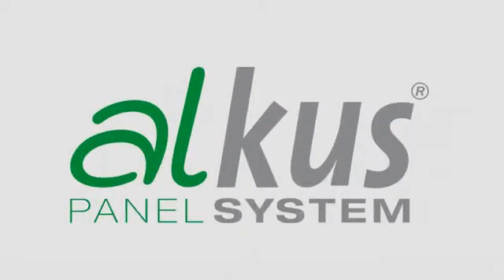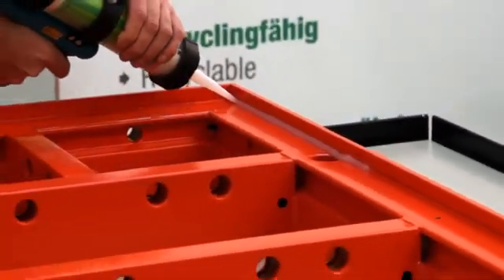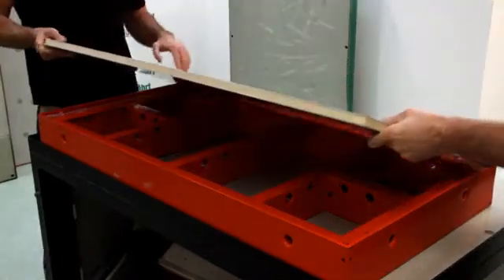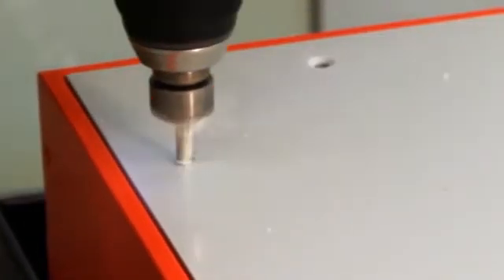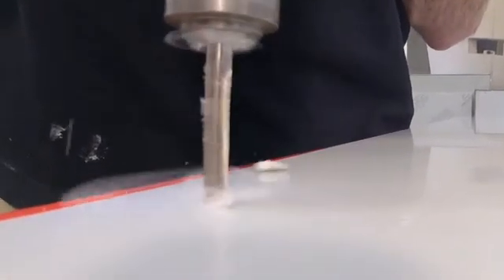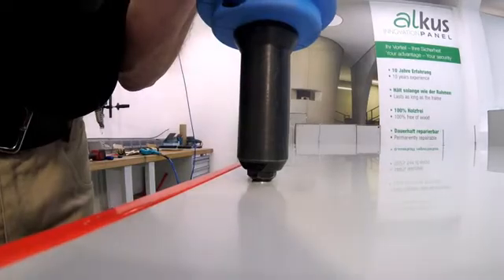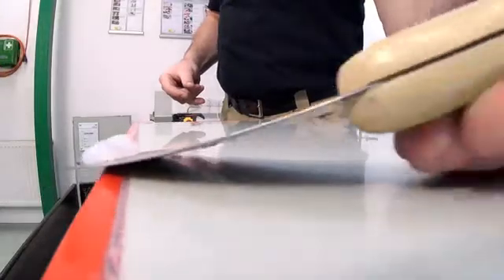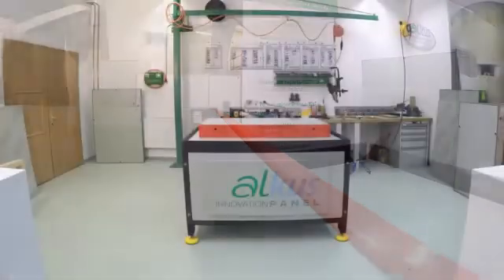alkus - installation of the formwork panel in the PERI TRIO formwork system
The alkus formwork panel can easily be installed in the PERI TRIO formwork system.

• 1500 uses with one panel are documented